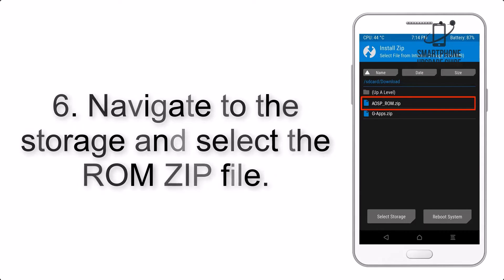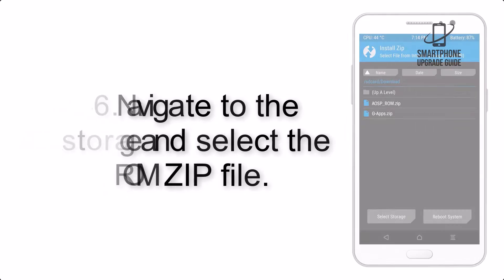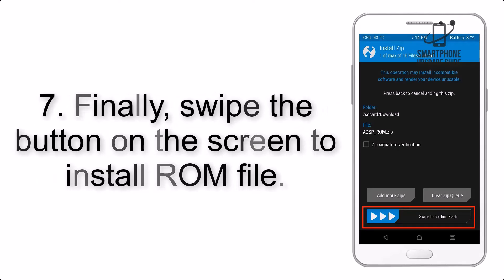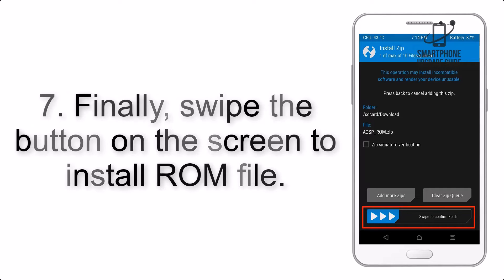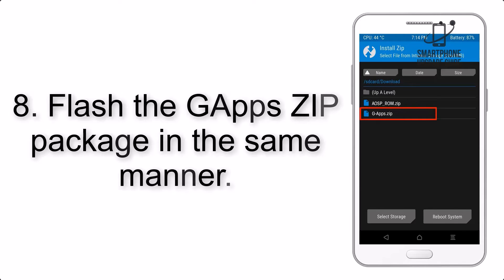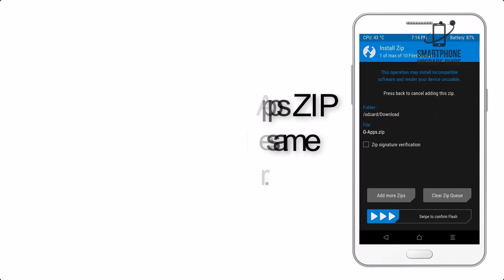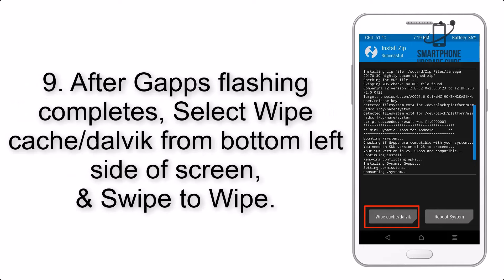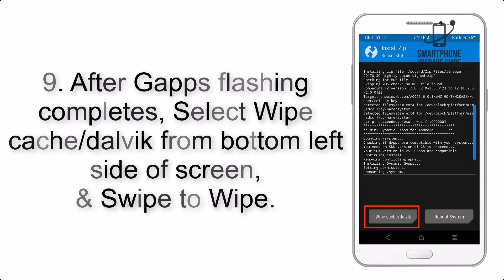Install Android 13 on Redmi 9 (AOSP Rom) - How to Guide!